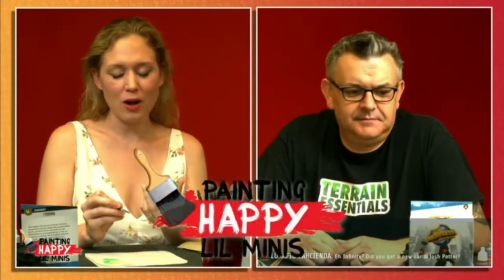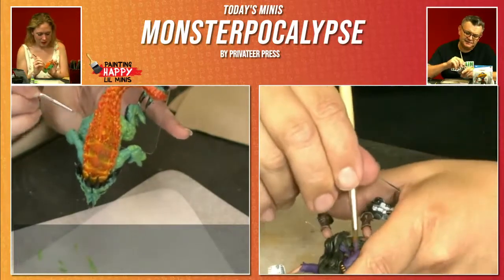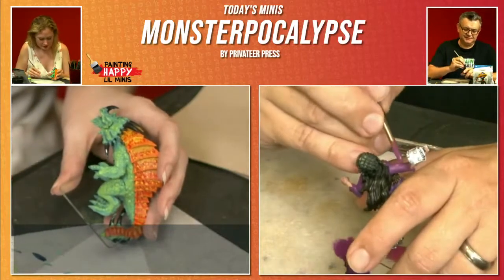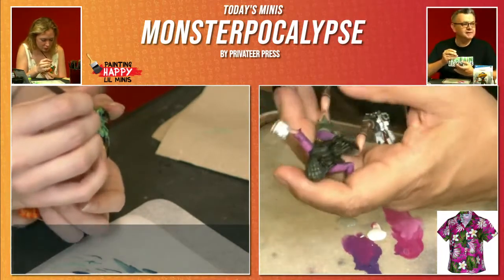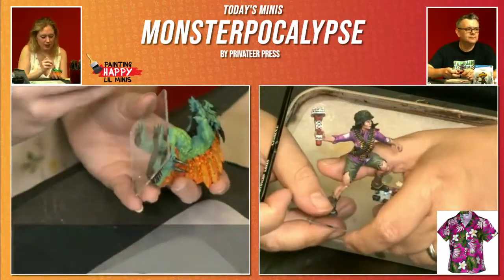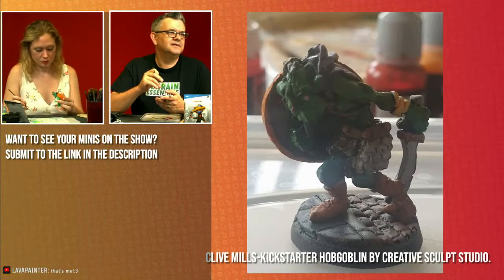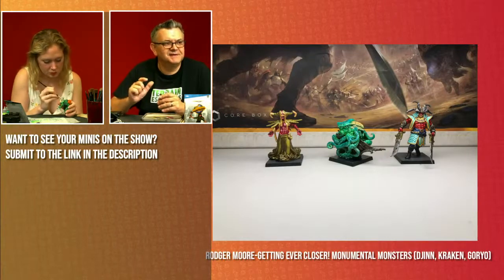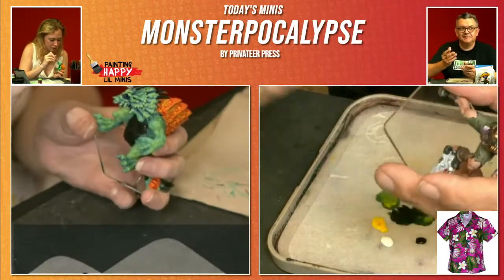How to paint Monsterpocalypse | Painting Happy Lil Minis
Gretchen and Dave tackle monsters from Monsterpocalypse by Privateer Press! Grab your paints and your miniatures its time to hangout and hobby!
Also if you love mini painting as much as us, join the FB group!
Each episode features mini painters from our community! So go ahead and join!
If you would like to see your minis on the show, submit them
What is mini painting all about?
It’s painting of miniature figures and/or model figures, either in its own right or as an adjunct to role-playing games, wargames, board games, etc. Miniature figurines come in a variety of sizes which you will see on the show!
What is Painting Happy Lil Mini's, you ask?
It's a LIVE interactive tutorial and How-to show that gives you tips and tricks to learning new skills to paint miniature figures, plus a chance to connect with your artist and gaming community. If you would like to see your minis on the show, submit them
Game Trade Media
Game Trade Media or GTM is a commercial Twitch channel and multimedia production company.  Weekly shows featuring what is new at your local game store and also items that are available to order. As well as information about up and coming games, events and live interviews from conventions.
Hosts: Gretchen Settle and Dave Taylor
Producers: Johnny Rose, Dave Taylor, Leona Cicone
Editor: Leona Cicone